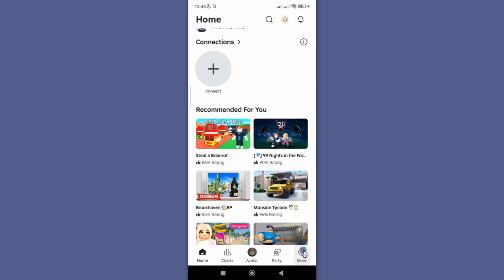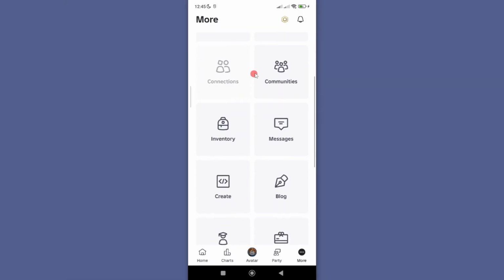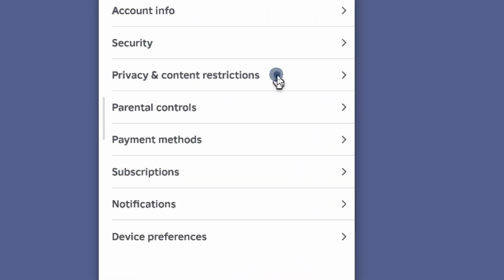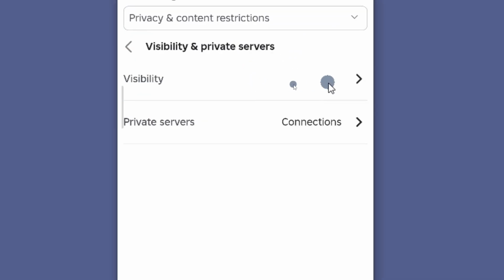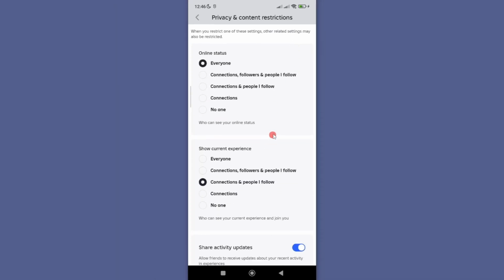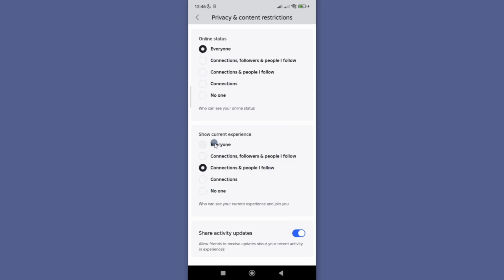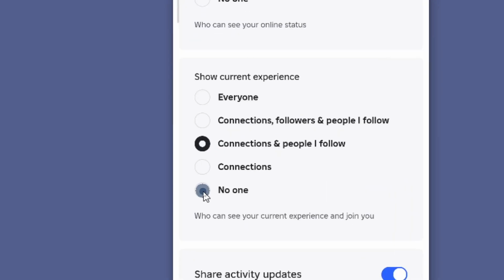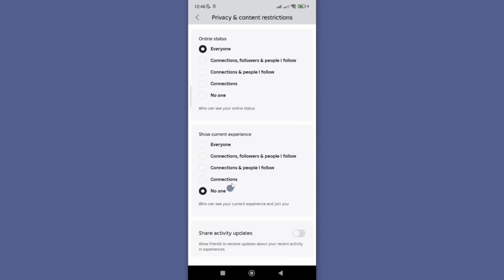How To Disable Joins In Roblox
Learn how to disable joins in Roblox in just a few steps. This quick tutorial shows you how to adjust your privacy settings so you can control who is allowed to join your game sessions, helping you enjoy a more private and secure gameplay experience.